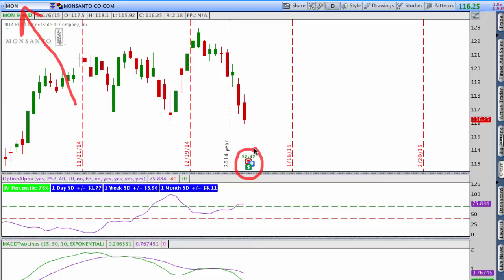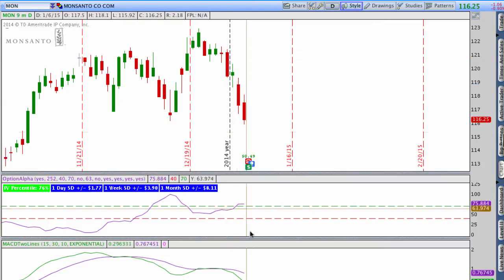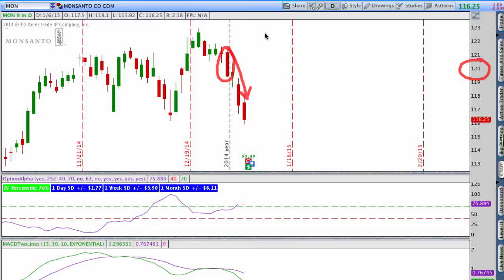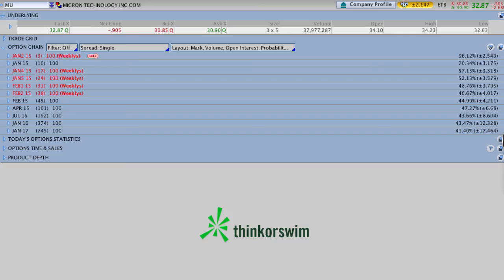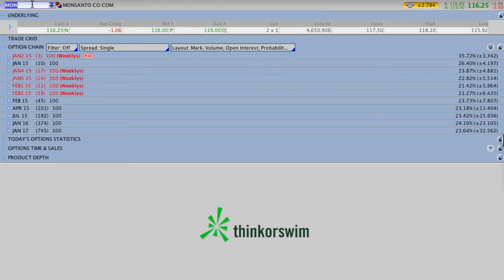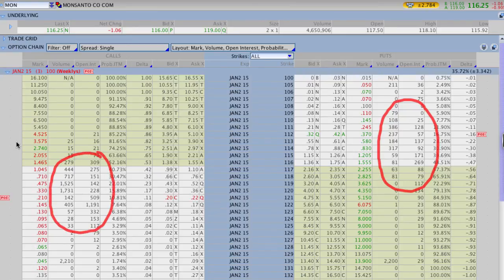When Should I Place An Earnings Trade?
Because earnings trades are shorter in duration or timeline it's important to understand why we need to focus on very specific time frames for our trades.

More then any of the other general strategy that we use during the month, an earnings trade needs to be placed during a specific time before the actual company announcement.

By closing the gap in the time between trade entry and company announcement we minimize the risk of the stock making a big move up or down in advance that makes us unbalanced. This also allows us to completely focus just on the drop and implied volatility which is where we gain our edge and making these types of trades.